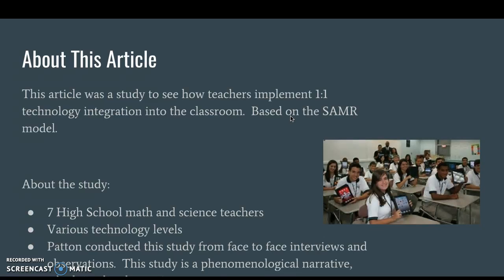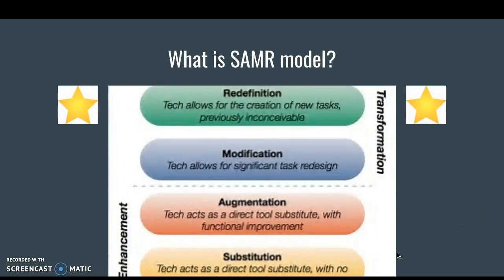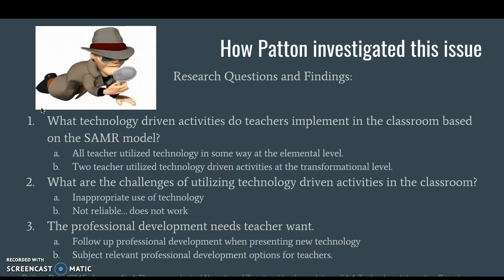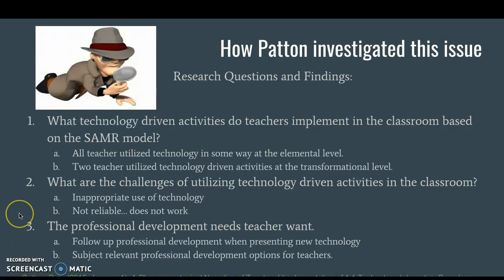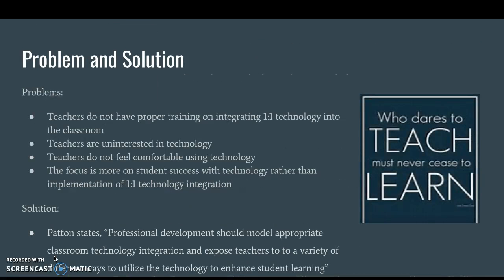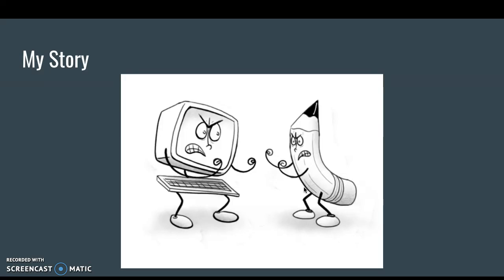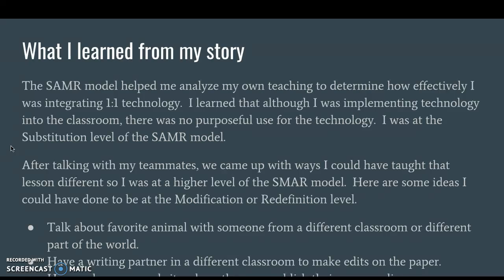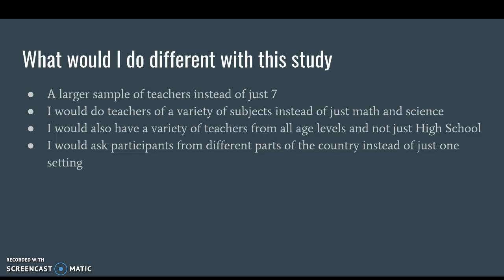Stage 2- Emily Peterson